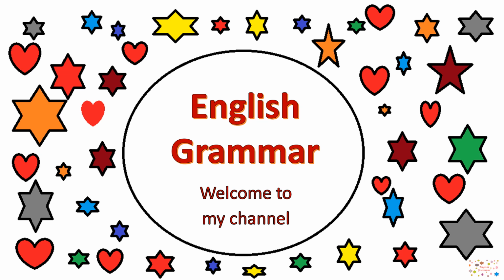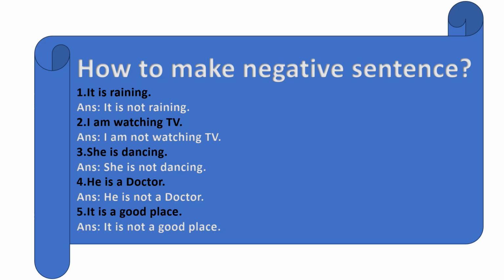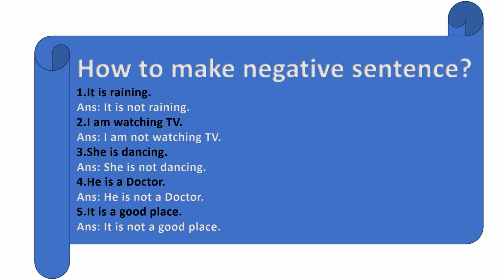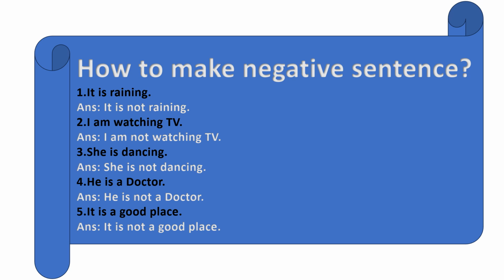How to Make Negative Sentences in English | Learn Negative Forms with Examples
🚫 Master Negative Sentences in English! 🚫
In this video, you’ll learn how to make negative sentences in English:
✅ What is a negative sentence?
✅ How to form negative sentences with “not”
✅ Examples to understand and use negative sentences in daily conversations.

Perfect for beginners, students, and anyone wanting to improve their English grammar skills! 💡

Click to learn More English Grammar click below links.